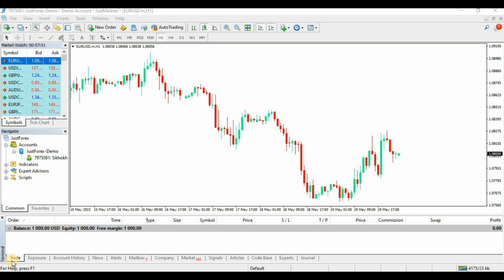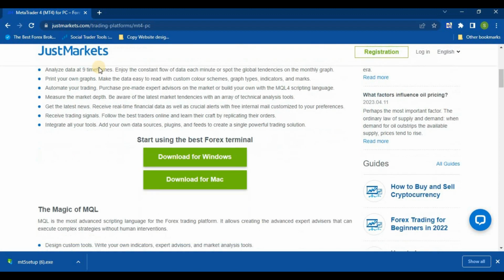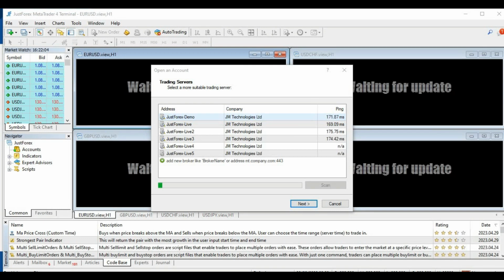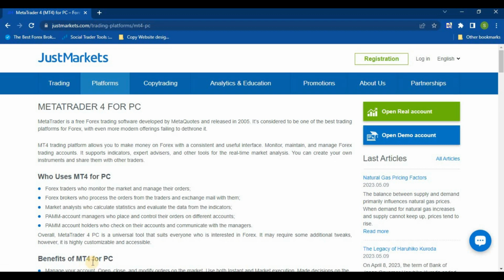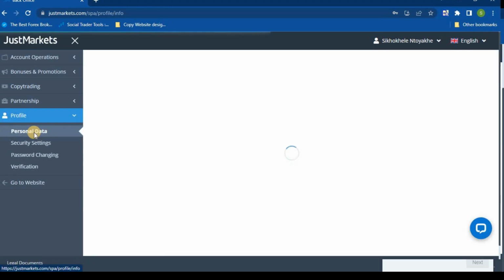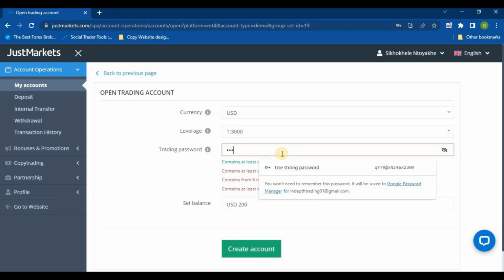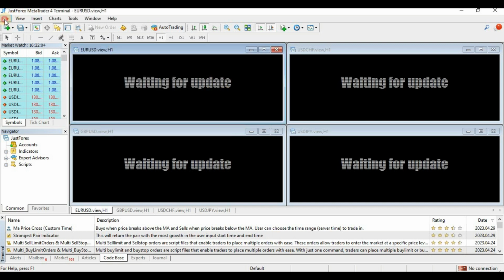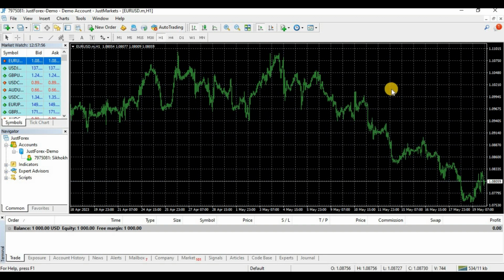How to Download Metatrader 4 (MT4) on Laptop(PC) - Link A Demo Account | Installation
In this "How to Download Metatrader 4 (MT4) on Laptop(PC) - Link A Demo Account| Download | Installation | " video I will show you :

1. How do you download Metatrader 4 /Mt4 on a PC
2.How to Install Metatrader 4 or Metatrader 5
3. How to Create a Trading Account (Demo) and link it to Metatrader 4  or Metatrader 5

00:00 - Intro
00:21 - Metatrader
00:57 - Download Metatrader 4
01:49 - Metatrader 4 Installation
02:45 - Create a Trading Account (Demo)
06:30 - Link a Trading Account To Metatrader
08:30 - Conclusion

For more trading-related content ( Best Forex Brokers, Trading Education For Beginners and Copy Trading Guides)

Trading foreign exchange on margin carries a high level of risk, and may not be suitable for all investors. Past performance is not indicative of future results. The high degree of leverage can work against you as well as for you. Before deciding to invest in foreign exchange you should carefully consider your investment objectives, level of experience, and risk appetite